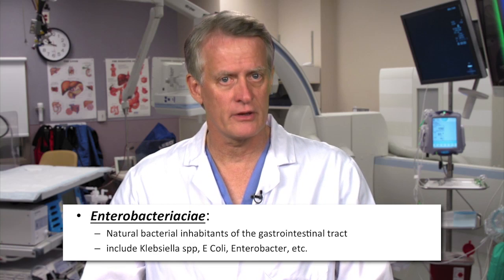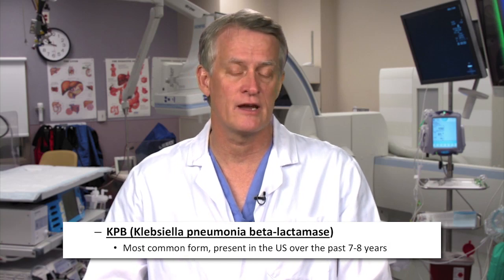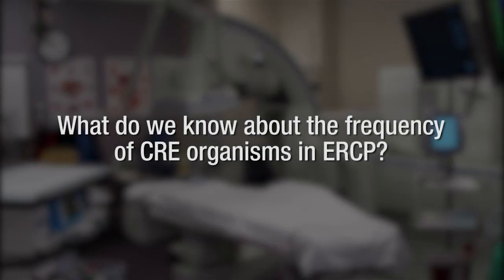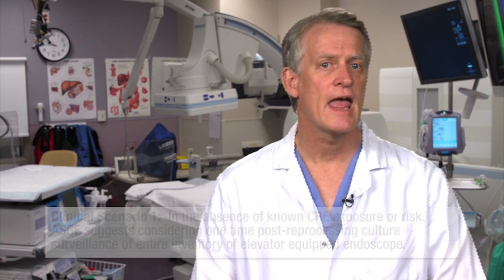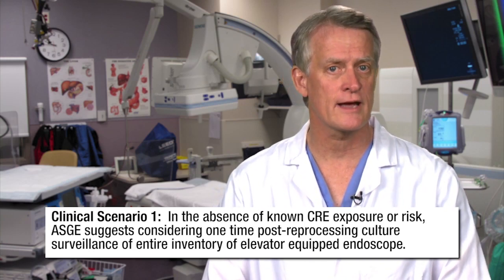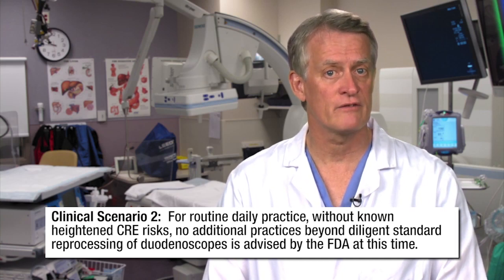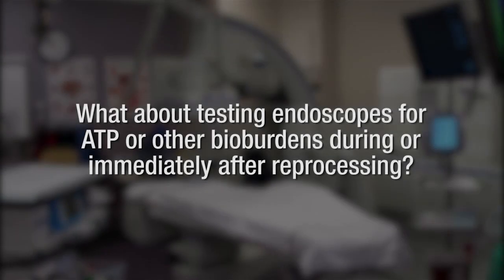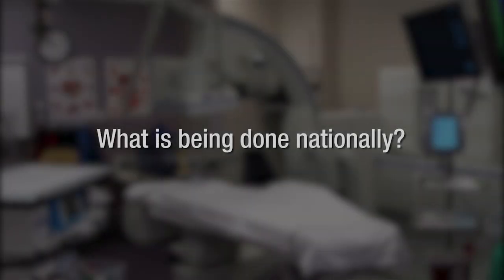Dr. Bret T. Petersen discusses CRE infection and ERCP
Dr. Bret T. Petersen, Mayo Clinic - Rochester, provides background on CRE infections and ERCP and discusses what actions endoscopy units can take at this time, based on what is currently known. This information is subject to change and will be updated as new evidence or information becomes available. regularly for the most current information.